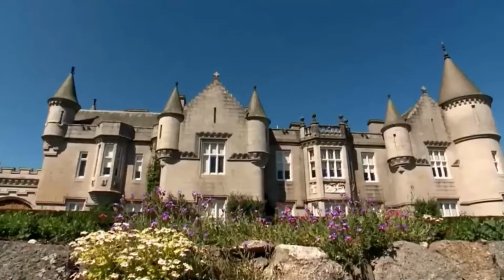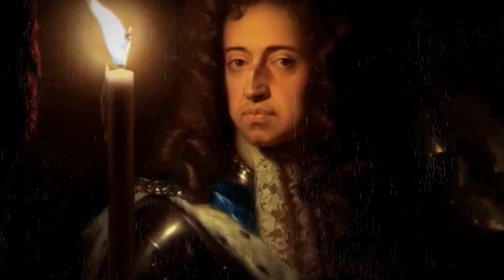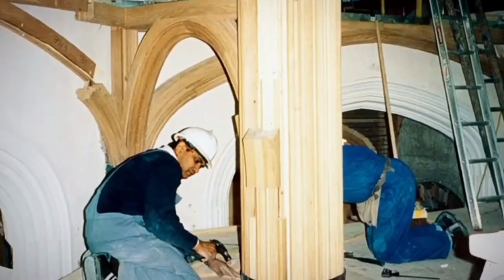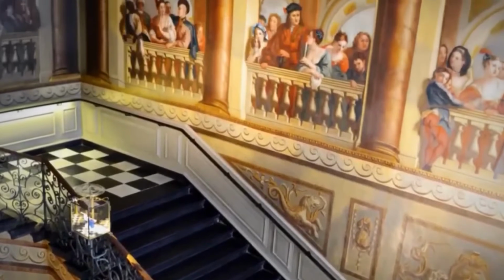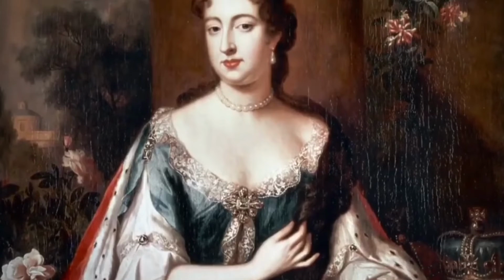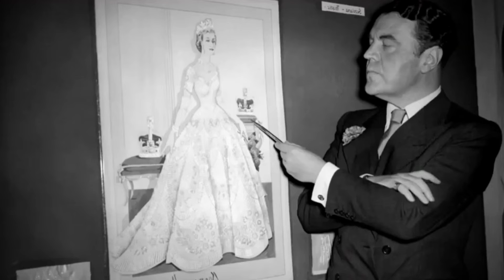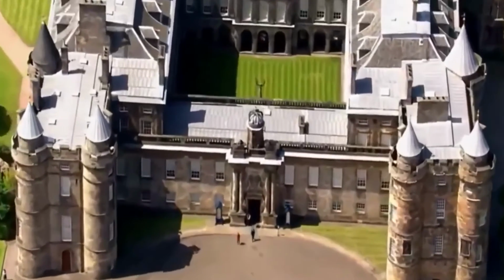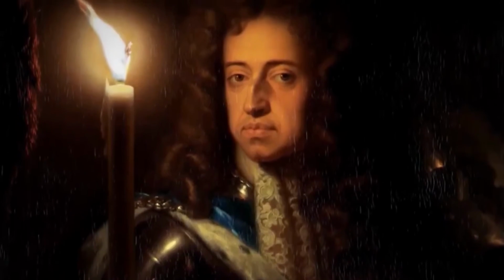The Secret of the Royals